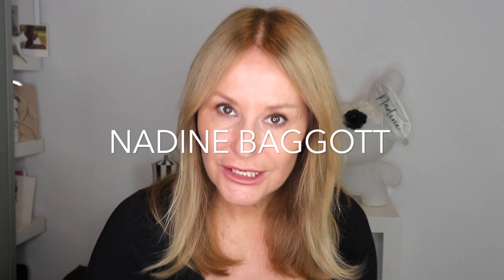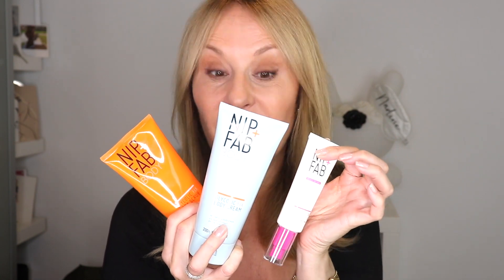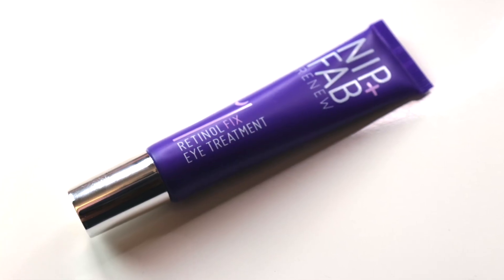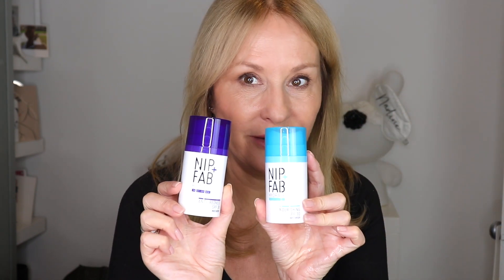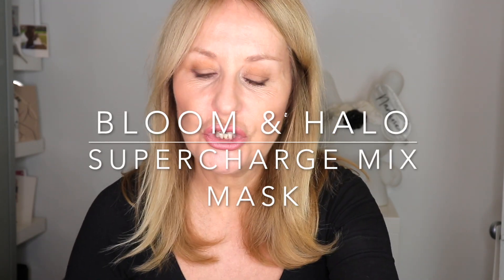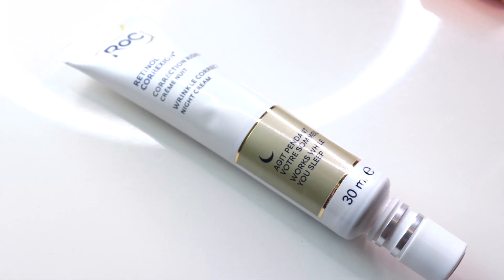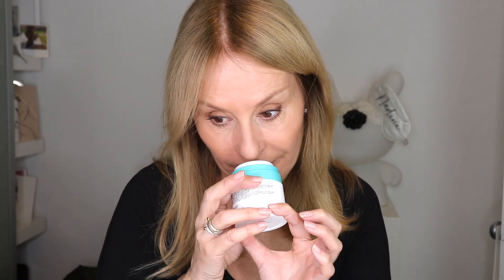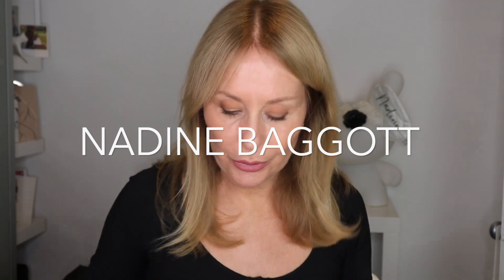FAB FOUR EXCITING SKIN CARE BRANDS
In this video I look at two new skincare ranges to launch in the UK, one Korean/UK partnership and a high street supermarket dupe range, look at the reworking of the always brilliant Nip + Fab (the sister, diffusion brand to Rodial), and chat through the relaunch of RoC into the UK (with a hint of exciting things to come from them later this month). This video contains some paid for content with Nip + Fab and I have a discount code - use NADINE10 for 10% off the entire site at nipandfab.com over and above existing offers and including kits.